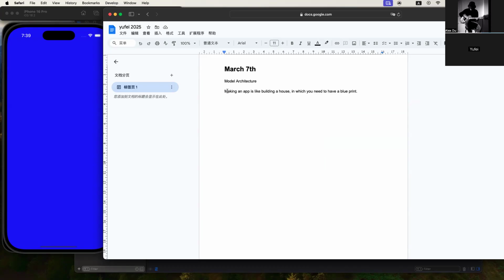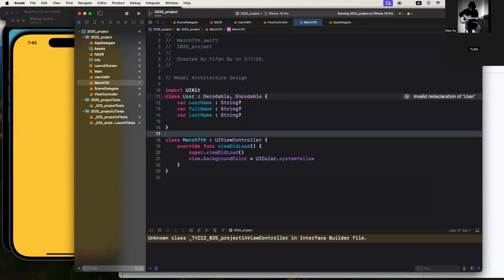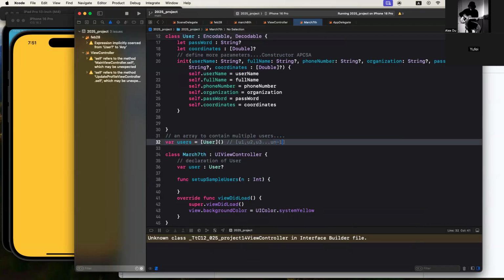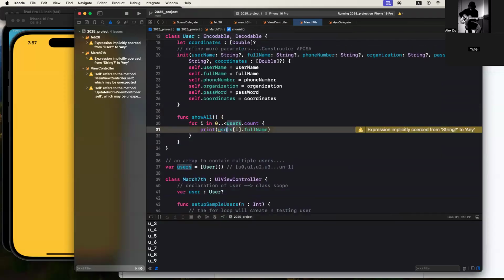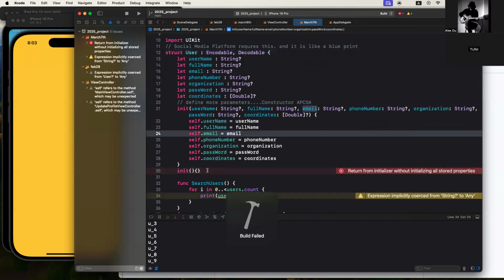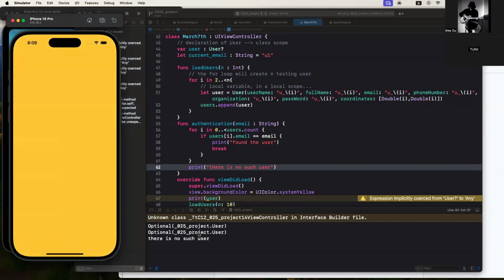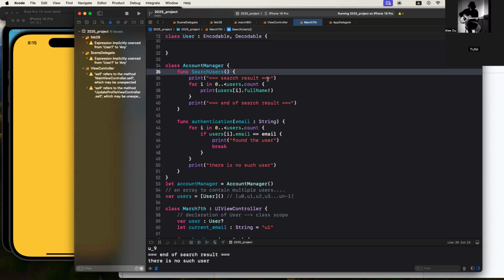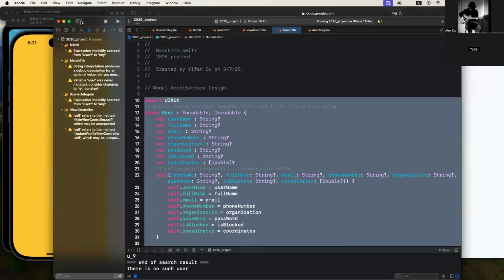Account Manager and User Architecture